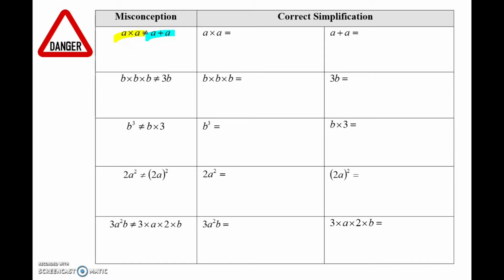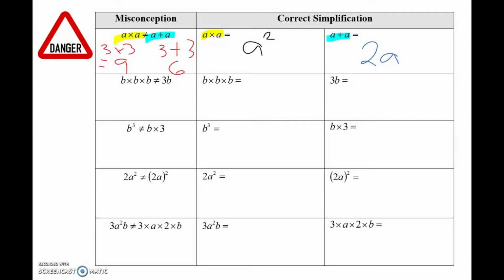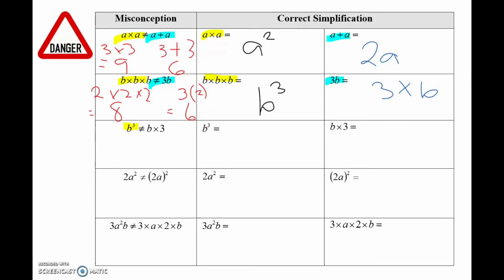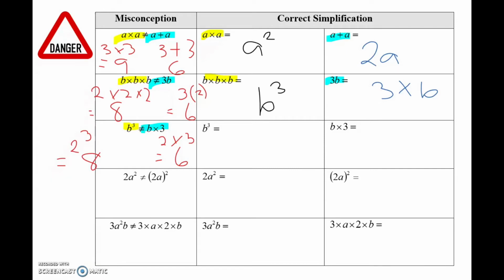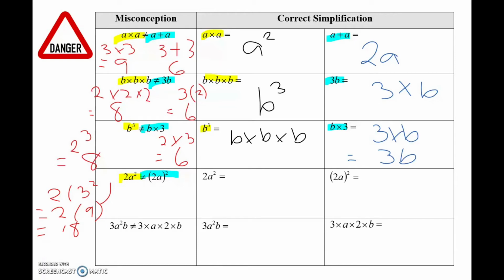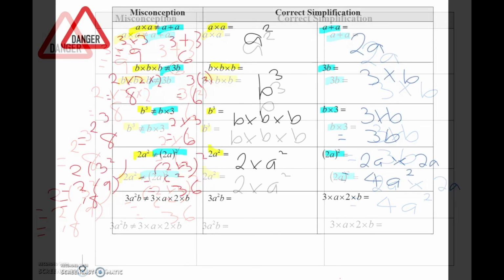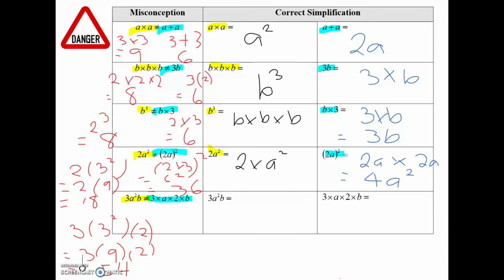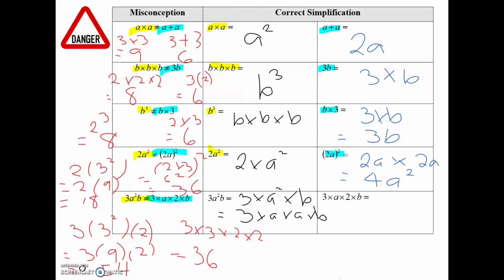NA Chap4 WS3 Concept Lesson2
Sec1NA Algebra Programme